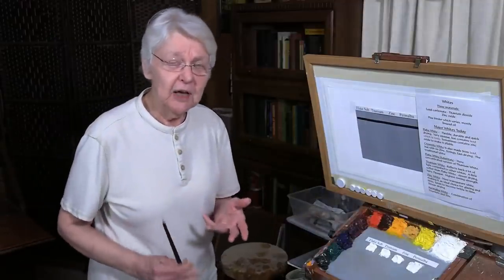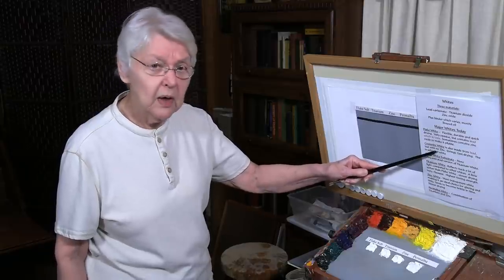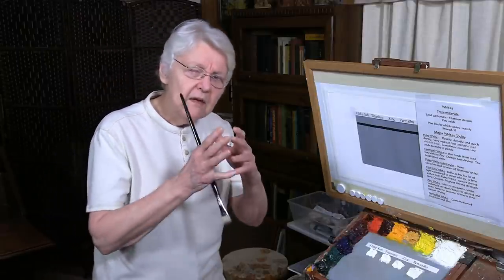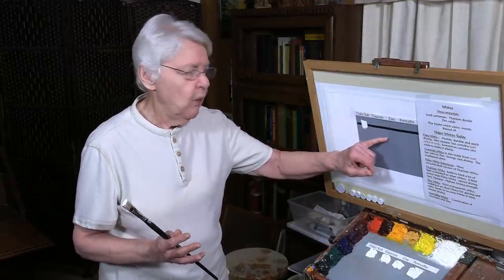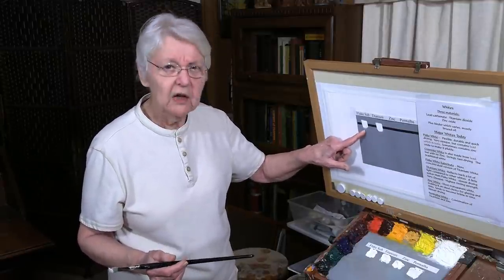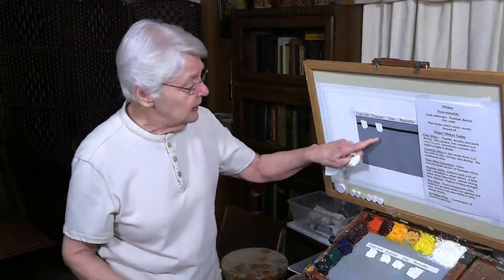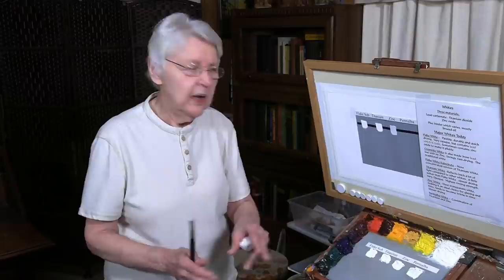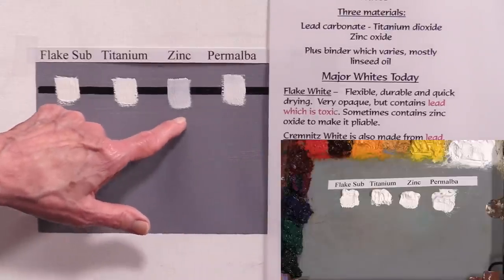Quick Tip 296 - The Difference in Whites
When it comes to paint colors, not all tube are the same.  That goes for white as well. Artist/art teacher Dianne Mize breaks down the differences between four basic whites and some history of how they came about.